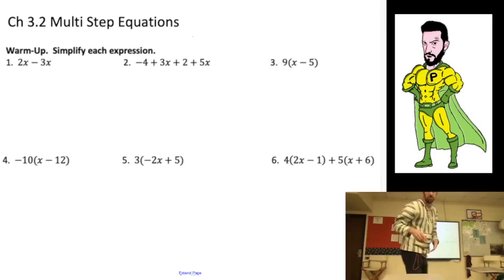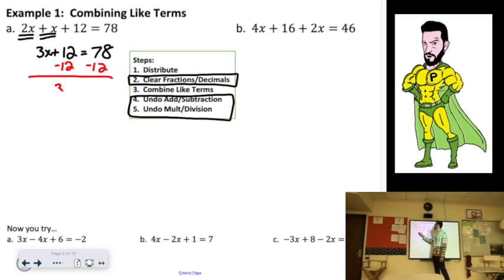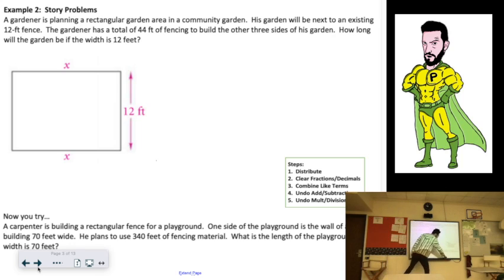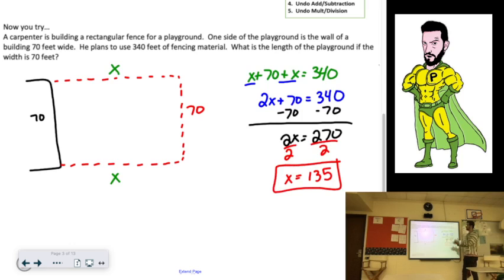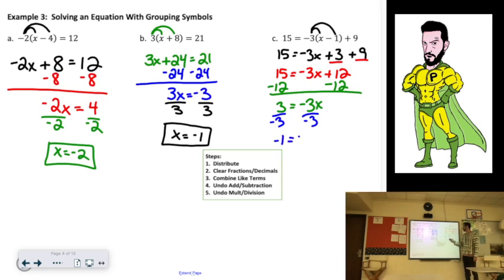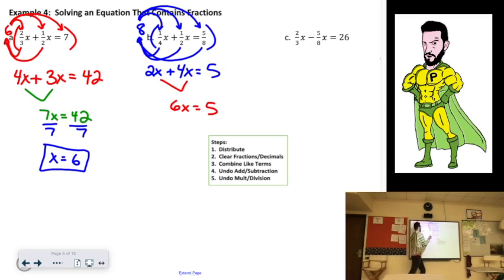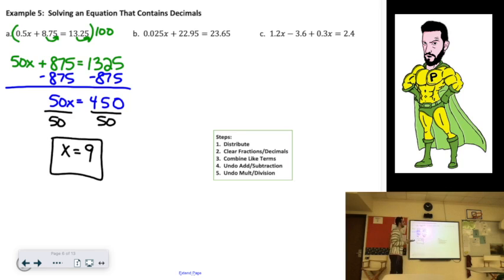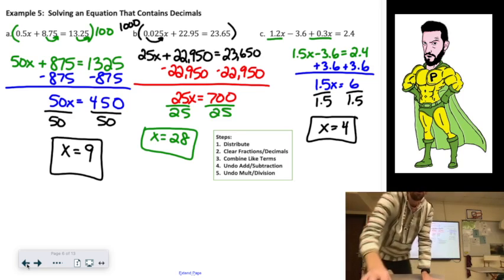0302 Multi Step Equations